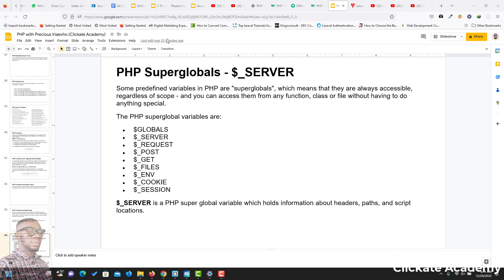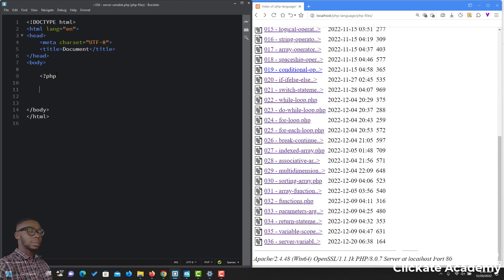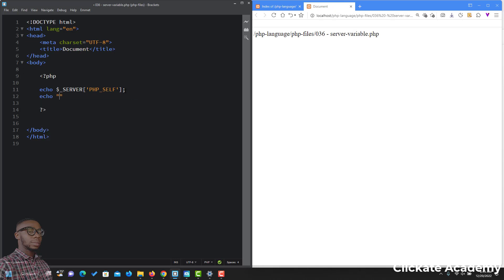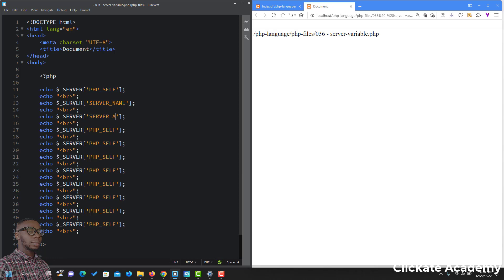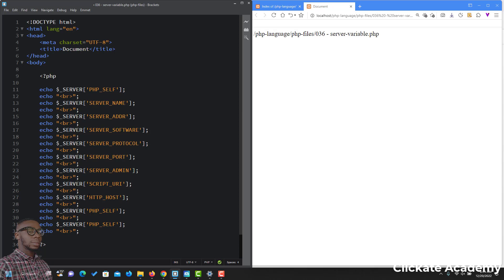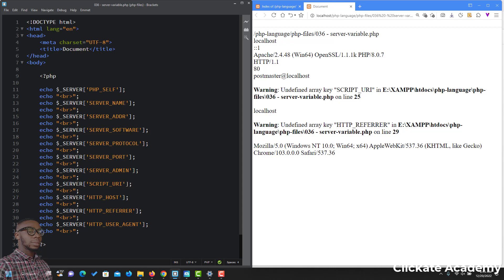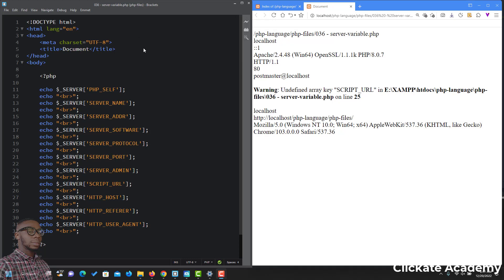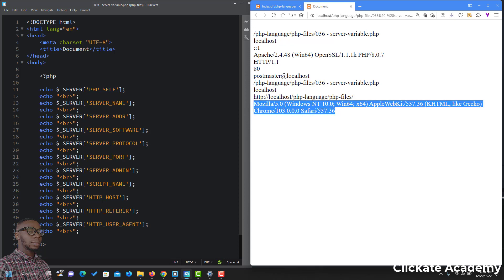039 - PHP SERVER Variable | PHP Tutorial for Beginners Full Course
039 - PHP SERVER Variable | PHP Tutorial for Beginners Full Course

In this video, we will be talking about the 039 - PHP SERVER Variable | PHP Tutorial for Beginners Full Course PHP Project.

039 - PHP SERVER Variable | PHP Tutorial for Beginners Full Course